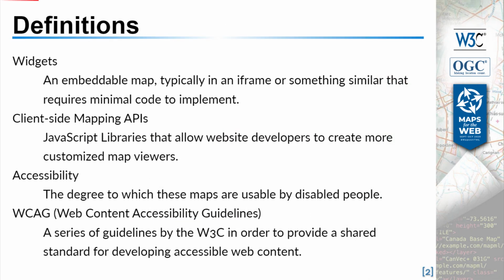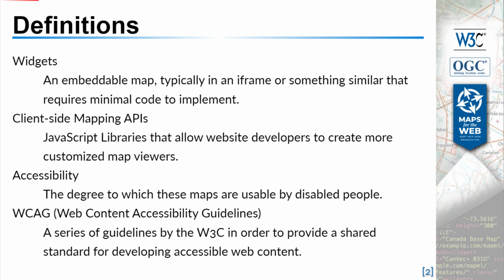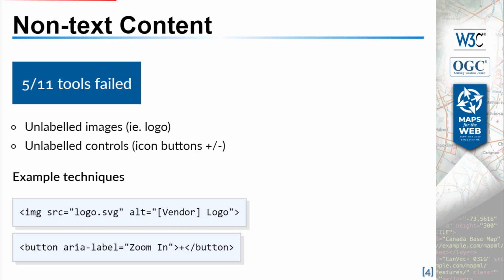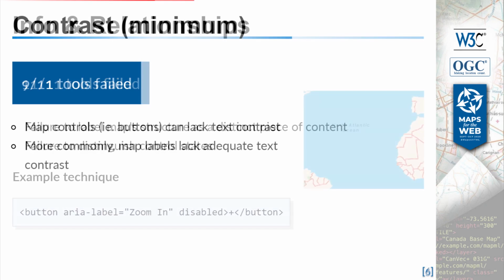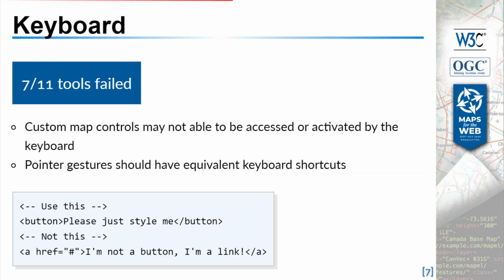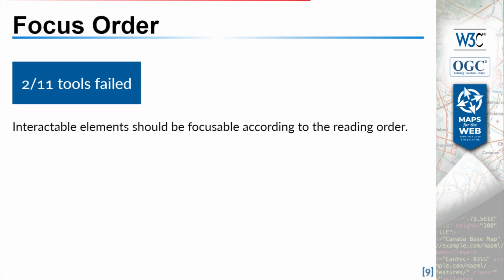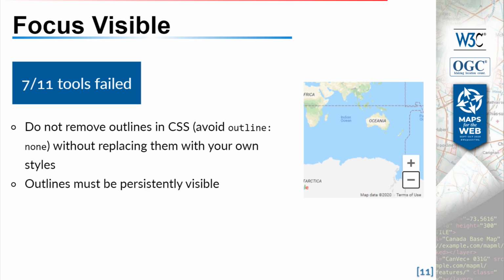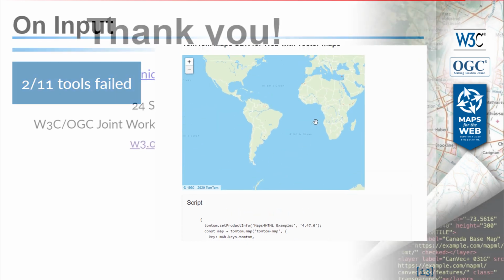UI patterns in existing web map widgets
Nic Chan of the Maps for HTML Community Group analyses work done by Robert Linder and herself which compares the accessibility of Web maps created with modern Web mapping frameworks against Web Content Accessibility Guidelines (WCAG) success criteria.